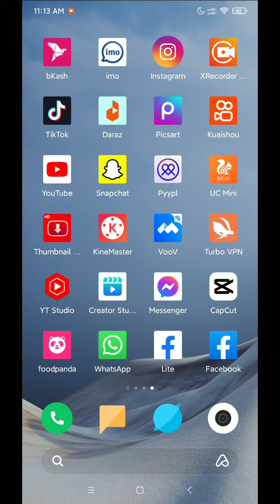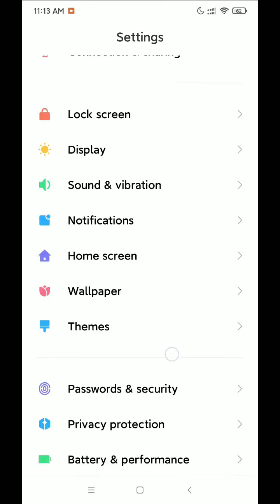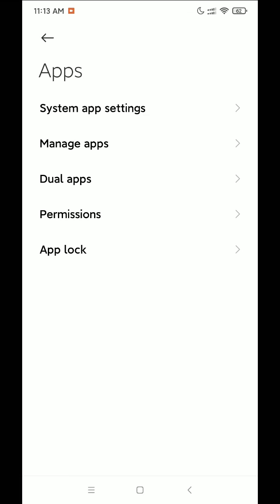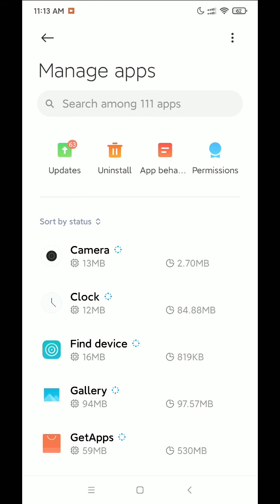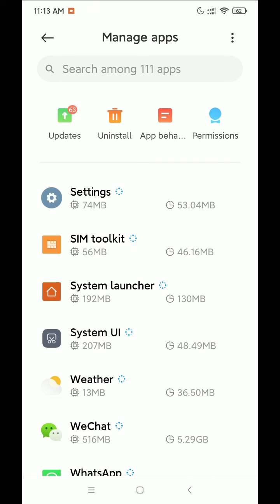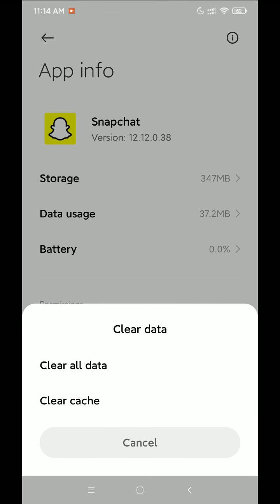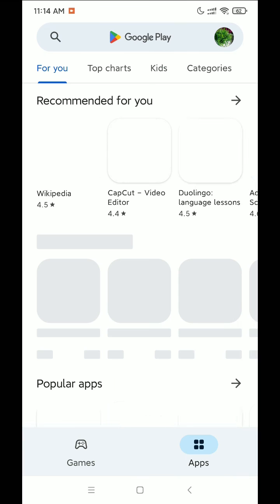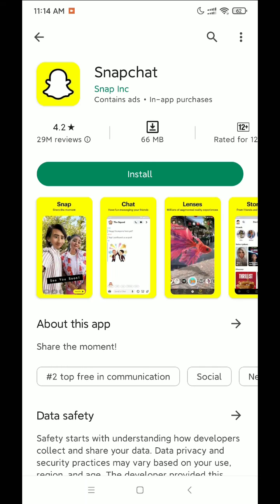How To Fix Snapchat Not Opening Problem